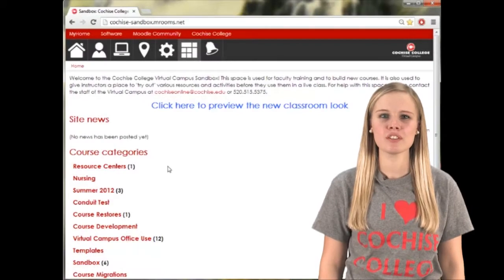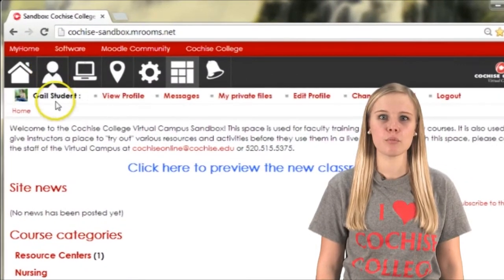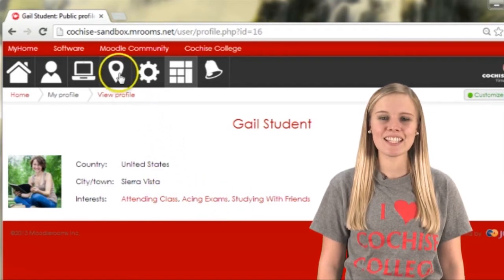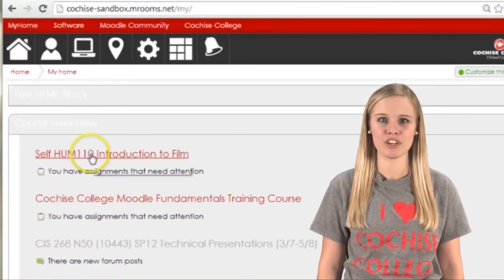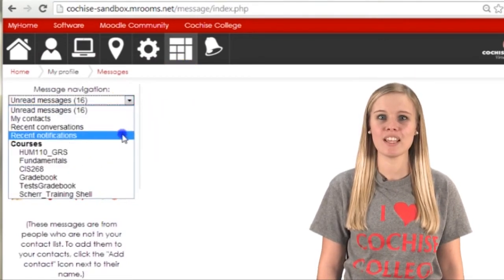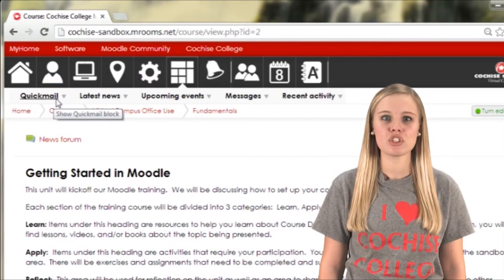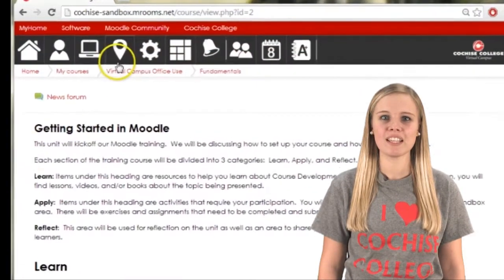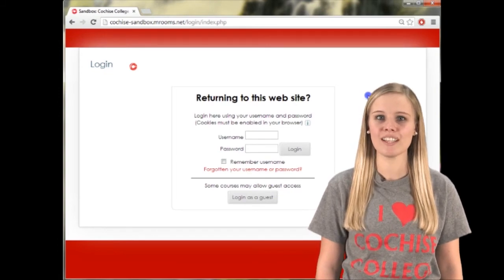5 Things to do in Moodle Before Your Course Starts